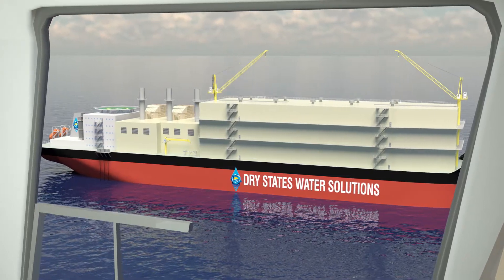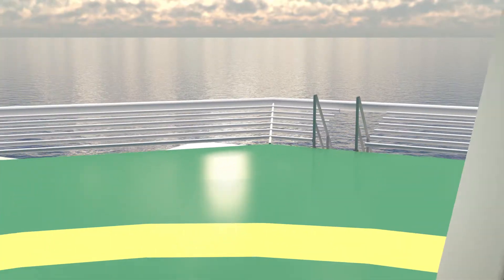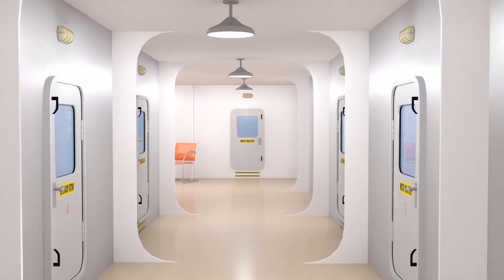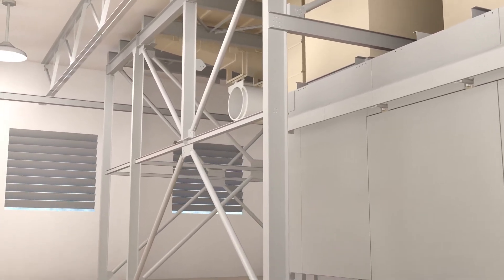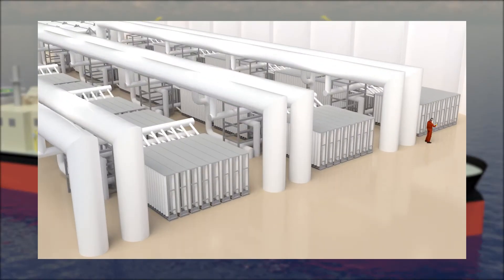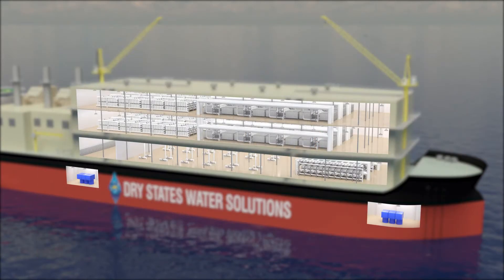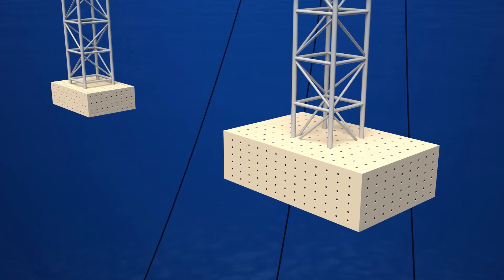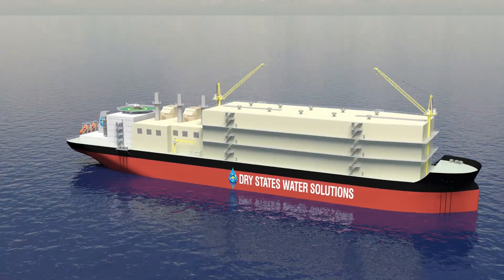Dry States Desalination Facility | 3D Animation for Fresh Water Production Facility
An animation we did for a great client, Dry States Water Solutions. Their desalination facility will change the world. This 3D animation by Industrial3D shows the largest floating fresh water production facility in the world.